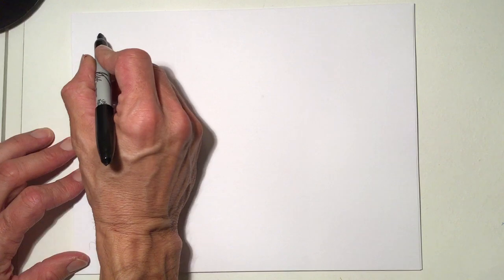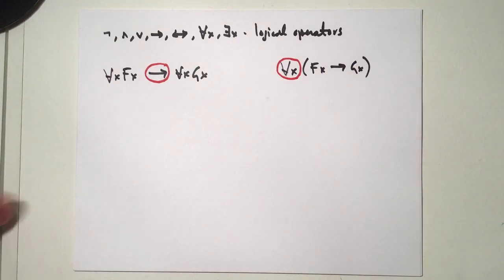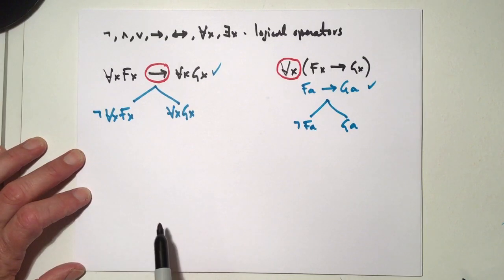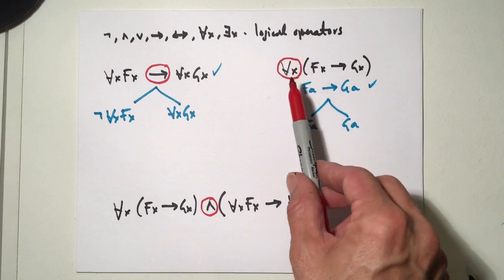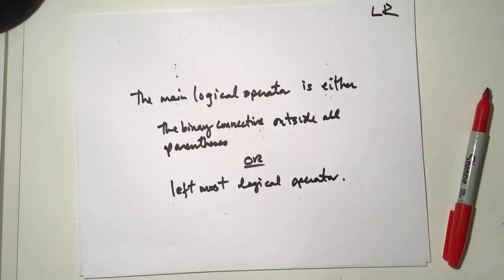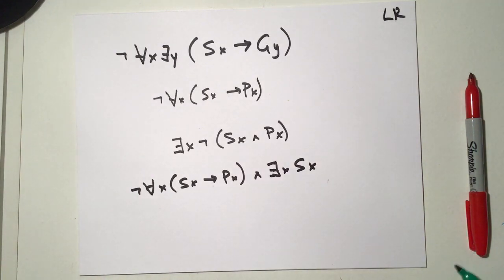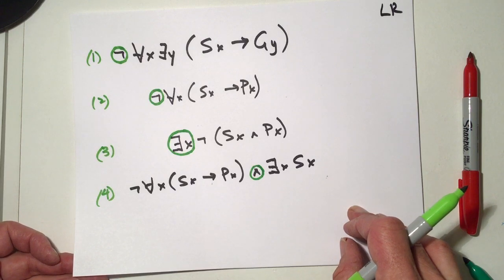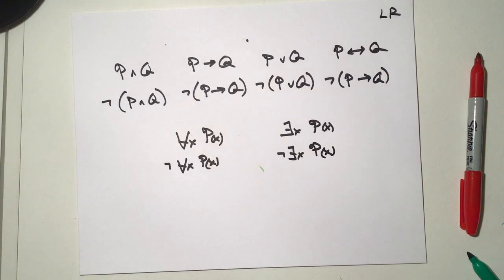Main Logical Operator - Part 2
Identifying the main logical operator in LR